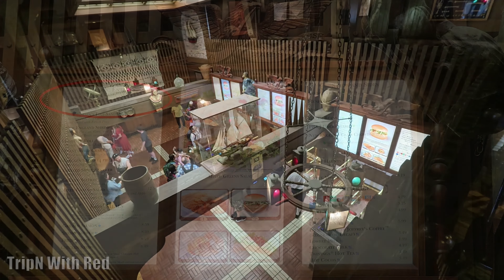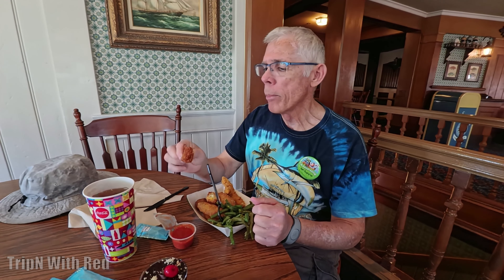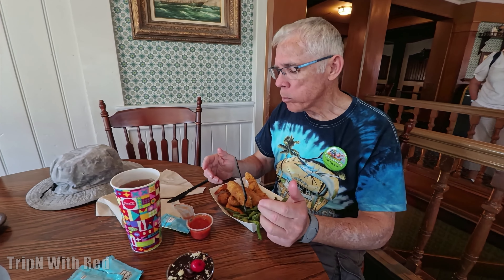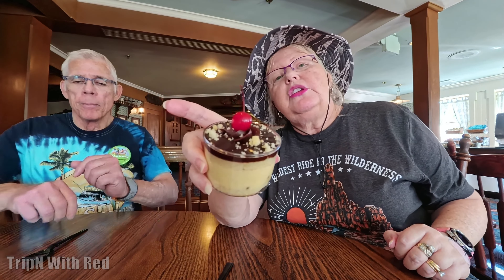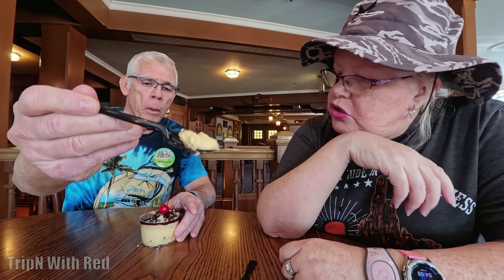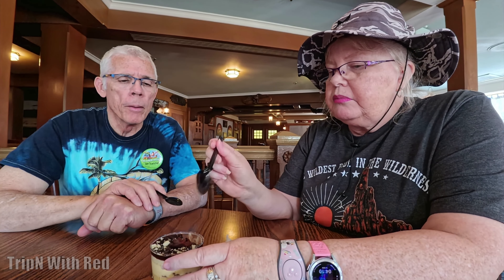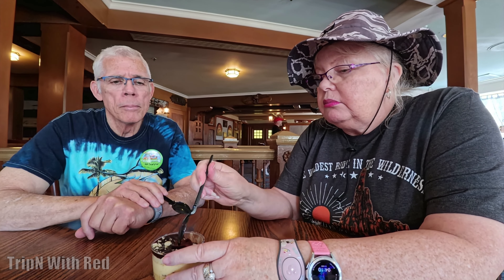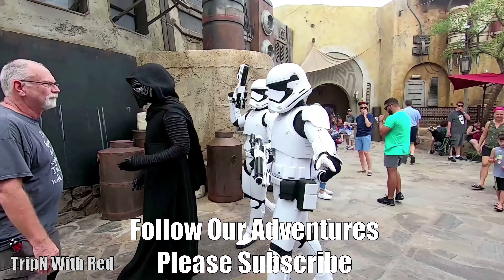Disney's Magic Kingdom - Columbia Harbour House - Disney Dining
Next time you are in Magic Kingdom Disney World riding your favorite Disney World rides and need a food break, consider dining at Columbia Harbour House Restaurant. It's located between Disney Haunted Mansion and Peter Pan Disney Rides. Disney Magic Kingdom has a few dining options but we prefer Columbia Harbour House as one of our favorite Disney dining options. They have great food that's reasonably priced and conveniently located to your favorite Magic Kingdom rides. Tell us your opinion of Columbia Harbour House in Disney Magic Kingdom.

We cover Universal Studios Orlando Resort, Islands of Adventure, Disney World, Magic Kingdom, Epcot, Animal Kingdom & Hollywood Studios in Orlando, Florida. We share Universal Orlando Resort & Disney World theme parks videos, rides, resort hotels, merchandise and occasional day trips, car shows and random vlogs.

Below are a few links to other great videos you might enjoy.

I'm An Engineer I Can Fix That | Redneck Engineering | John Deere Zero Turn Mower Tow Hitch [DIY]

Top Reasons to Stay at Universal Studios Endless Summer Dockside Inn and Suites Orlando Hotel Resort

Disney World on a Budget | Save Money on Food at Walt Disney World | Money Savings Tips